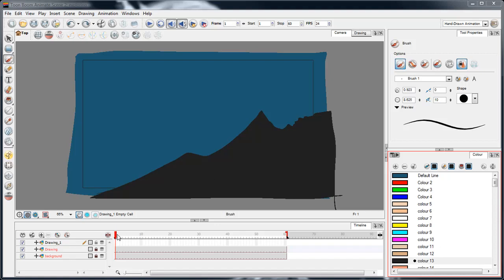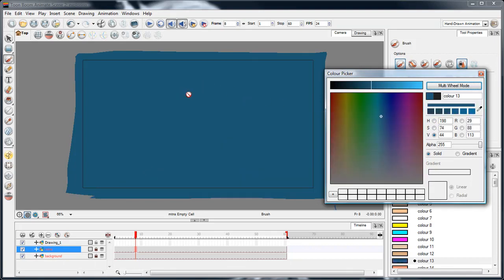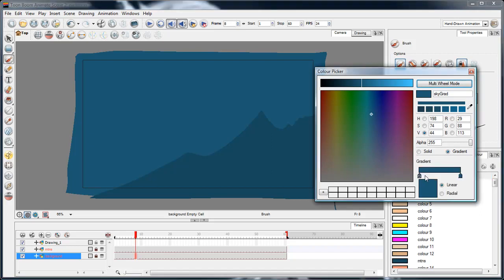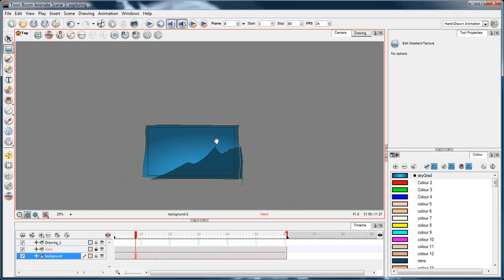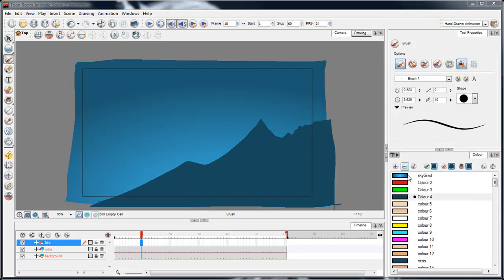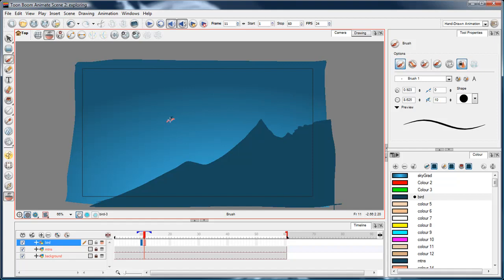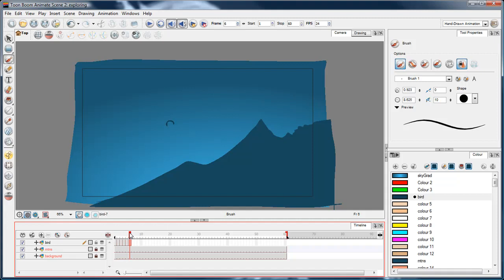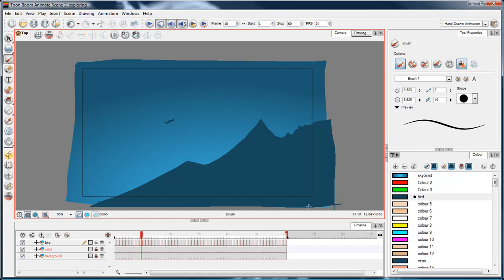ToonBoom Animate 2 introduction - 3/4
Starting to animate frame-by-frame and a bit more about using colour.